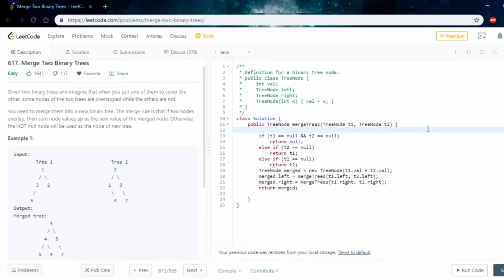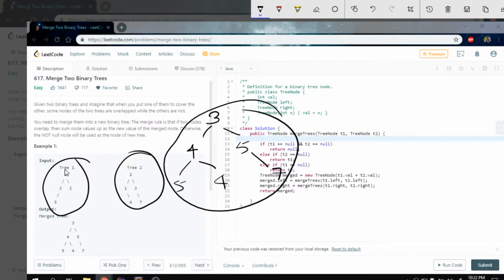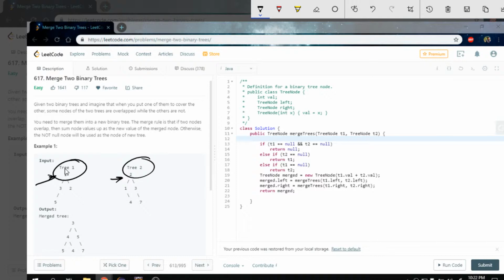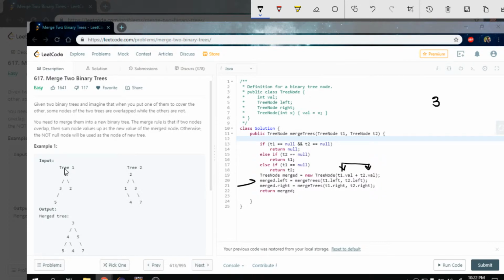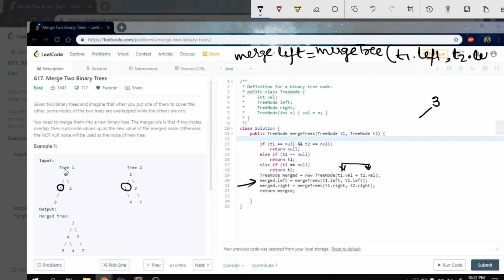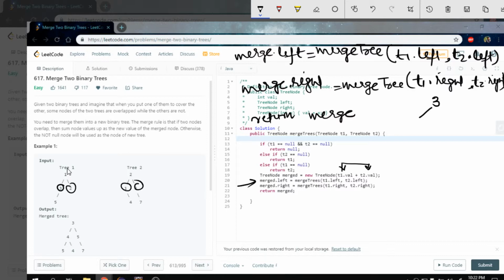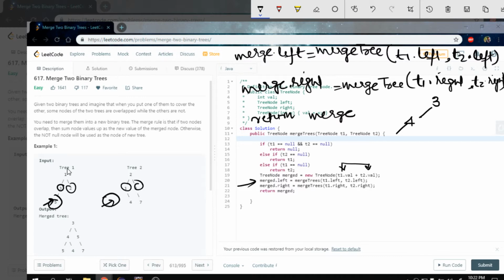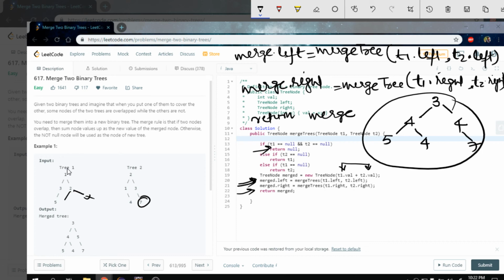#617 Merge Two Binary Trees Solution LeetCode